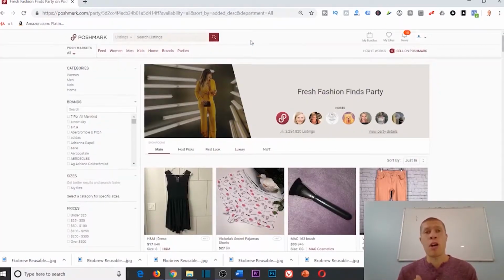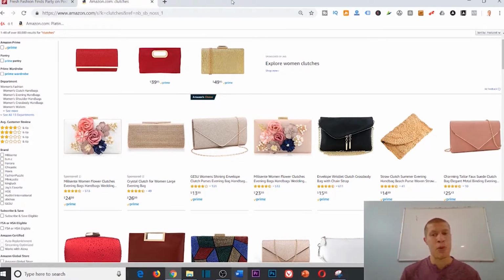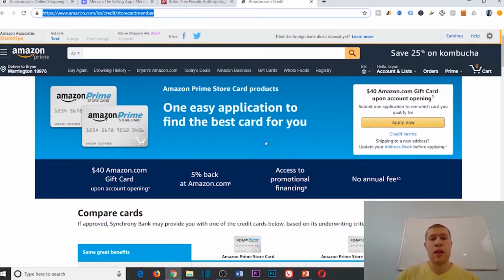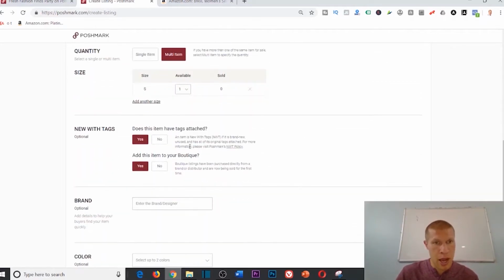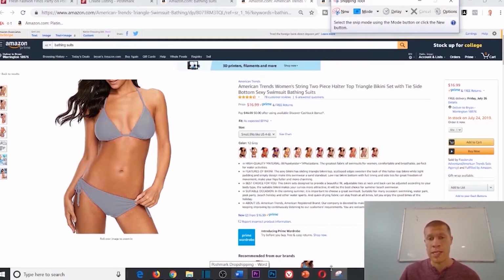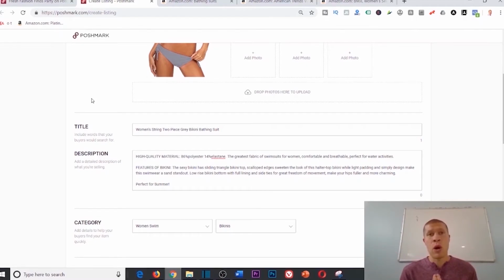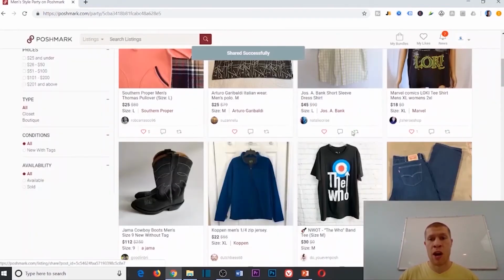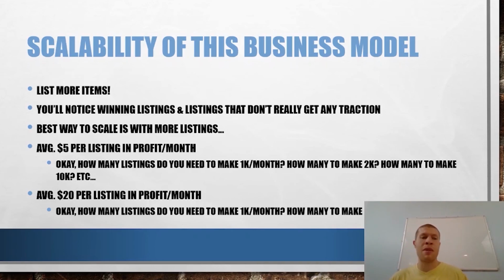How to Dropship on Poshmark [Complete Tutorial from A to Z]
How to Start & Automate a Dropshipping Store with No Money [Using Amazon & Poshmark]

Is it possible? &, if so, How can you implement it successfully?

Well, in a nutshell the process is simple. & yes! It's possible.

To successfully perform this business model on Poshmark, you need to combine a form of dropshipping & arbitrage.

You still will hold no inventory, you'll still list items ahead of time before you purchase them, & you'll still be able to scale this up very very easily.

There are only two drawbacks of this business model.

1)You'll have to front the money (or charge it on a high cashback credit card - what I recommend). Then you'll get paid your initial purchase plus a good Return on Your Investment within the week.

So this is still a great viable business for anyone that wants to retail dropship.

2)Some occasional customers might get annoyed that you're not shipping items out right away (usually it'll take about 2 days to do so).

That said, those are the ONLY two drawbacks. The rest is easy & pure profit with GREAT ROI's.

So, you list items from sites like amazon (or walmart, target, jet, etc...). Then you make sure your items are profitable so you can dropship them successfully. Then you make sure those items have 2 day shipping.

If all that's in place. You list a lot of items like that. Then simply rinse & repeat.

When someone buys one of your poshmark listings, you then purchase that product & when it comes to you then you ship it to the customer using the Poshmark label.

Poshmark's policy gives you two days to initiate a shipment so that gives you ample time to order anything with 2 day shipping.

Boom. Retail Dropshipping on Poshmark in a nutshell.

Then, if you combine that with Poshmark Automation, you've got a ready made business model that you can start today (with no money needed).